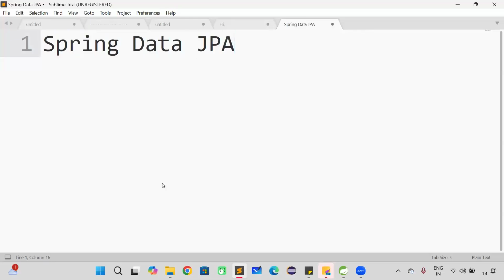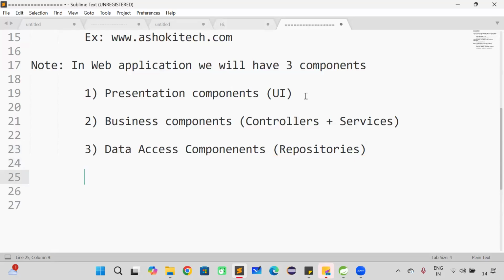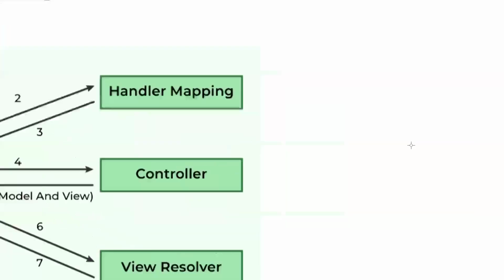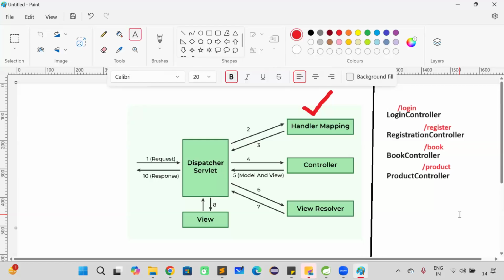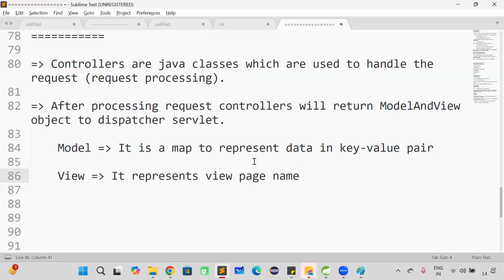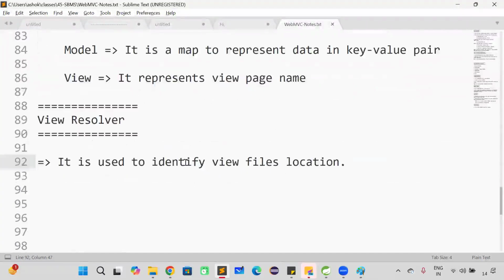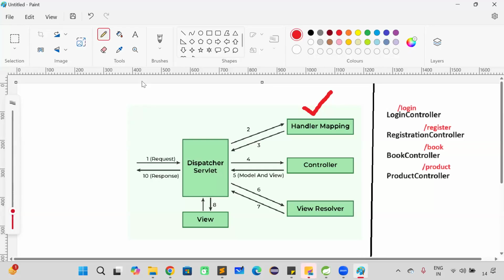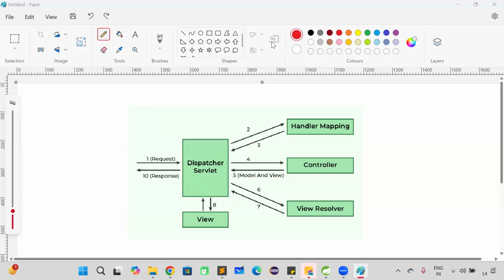Spring Boot Microservices session 28